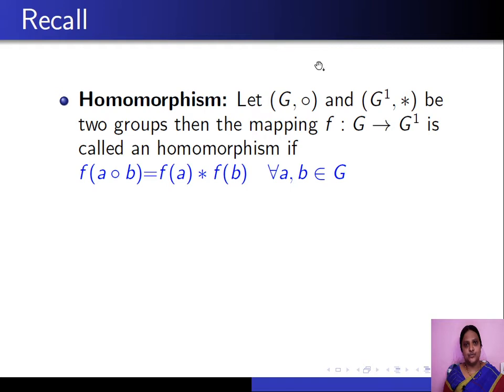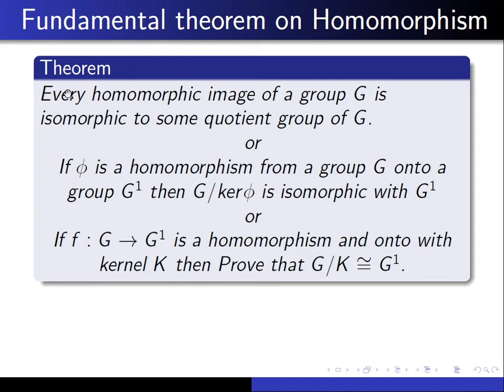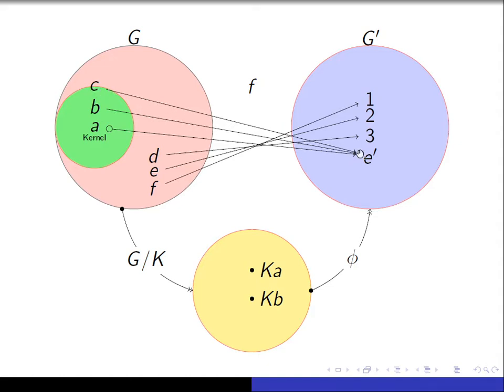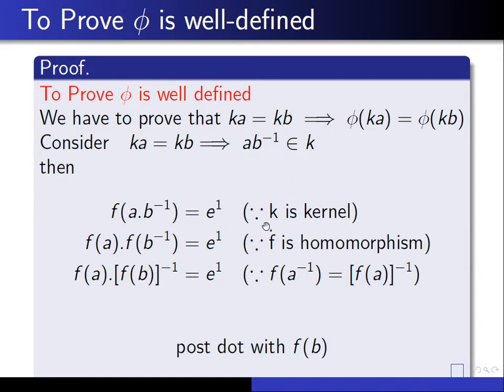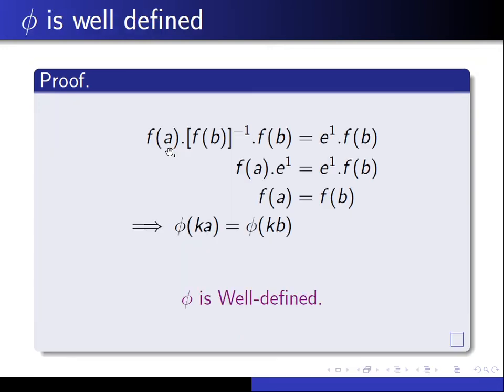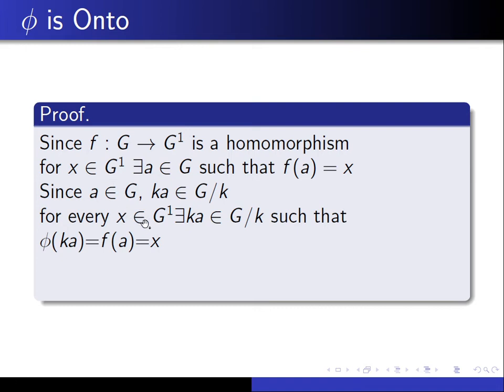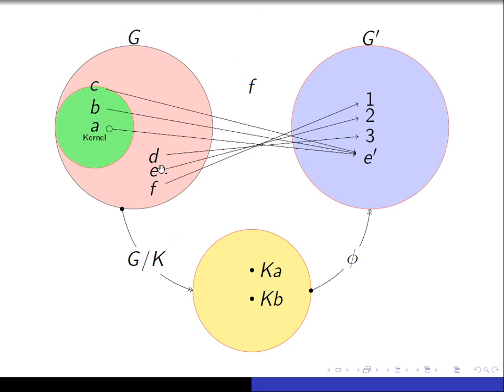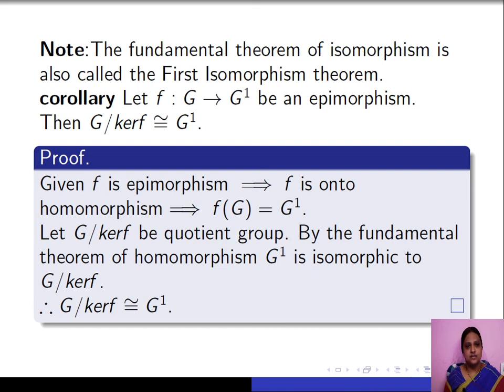FUNDAMENTAL THEOREM ON HOMOMORPHISM